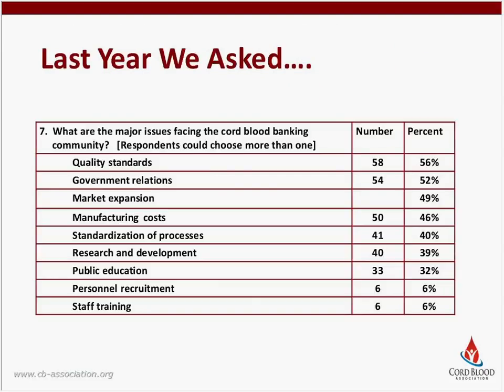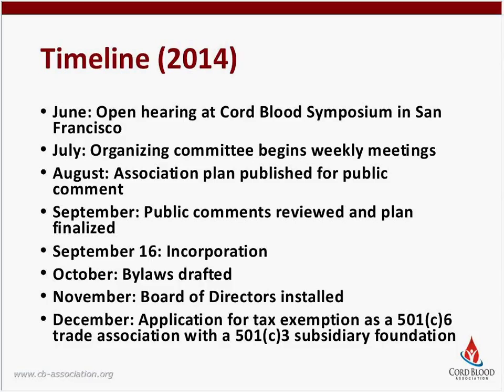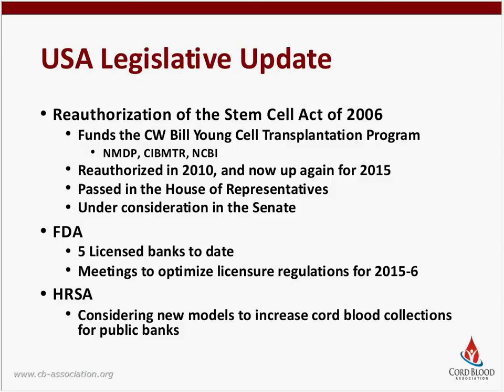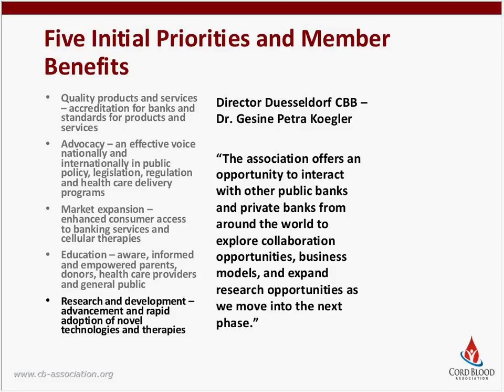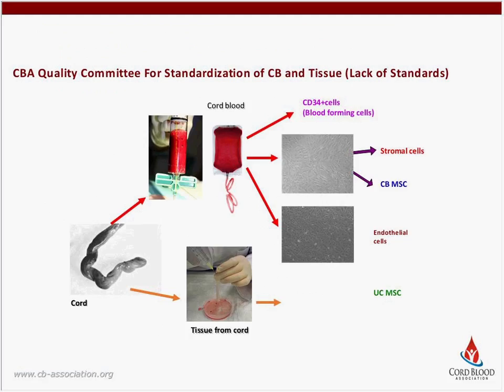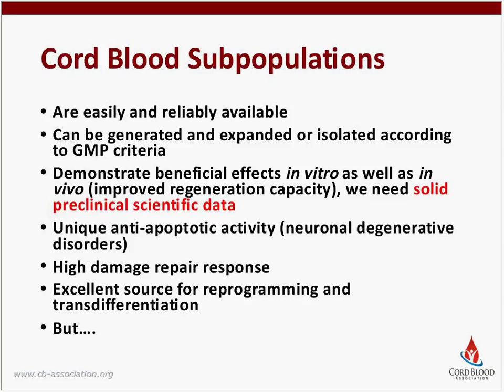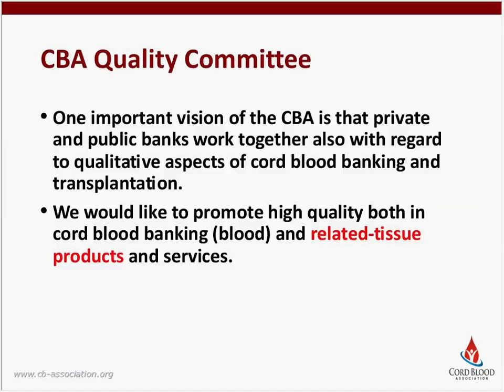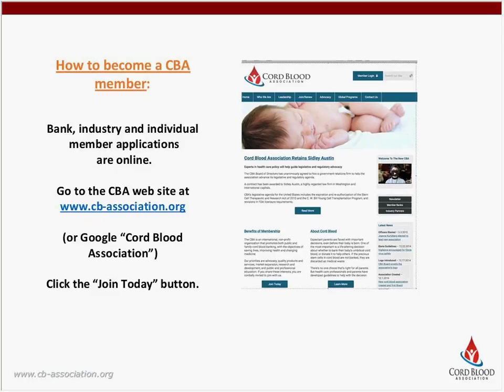What is the Cord Blood Association?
Strategies for the Umbilical Cord Blood Community

Webinar recorded on September 30, 2015, highlighting the plans of the new Cord Blood Association. Featuring three members of the newly appointed board of directors - Dr. Joanne Kurtzberg, Geoffrey Crouse and Dr. Gesine Koegler.